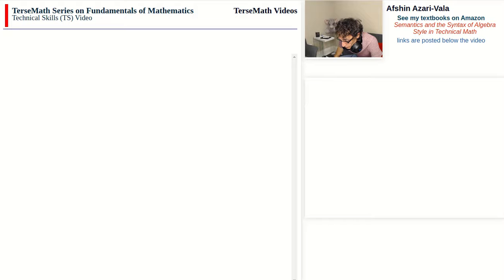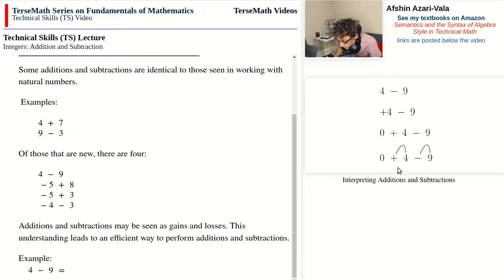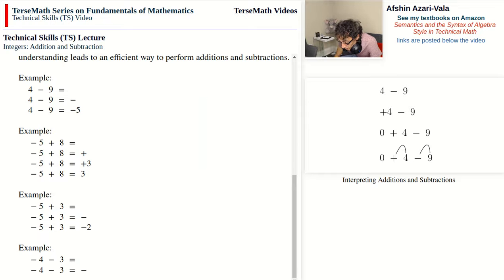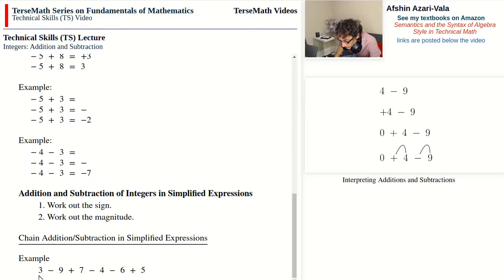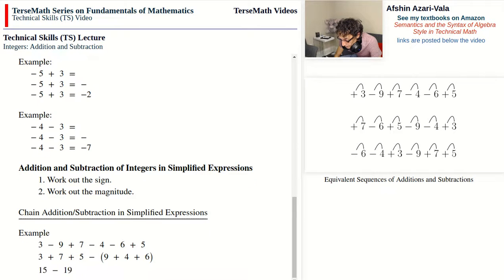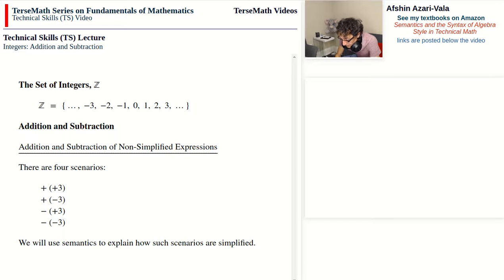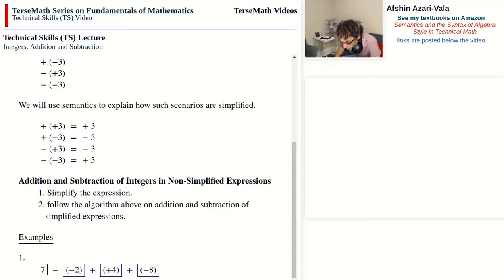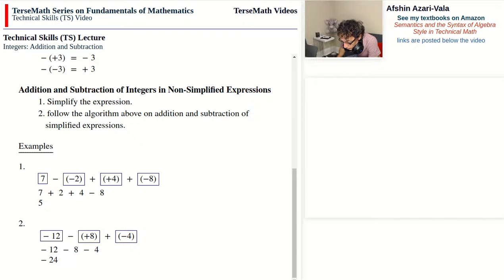Integers: Addition and Subtraction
In this video I will present efficient algorithms for evaluating expressions that involve the addition and subtraction of integers. The presentation uses semantics to justify these algorithms.